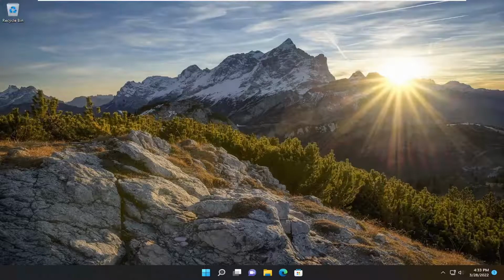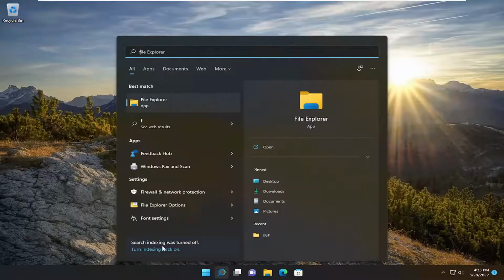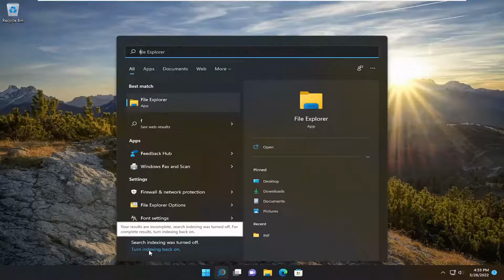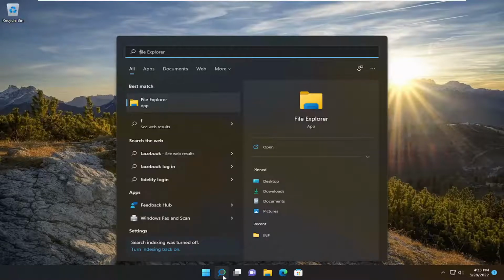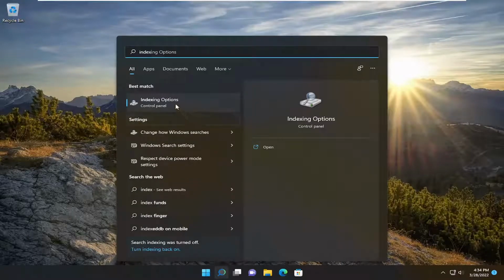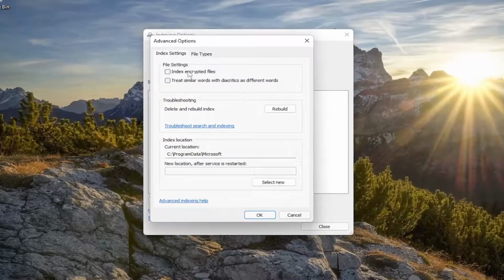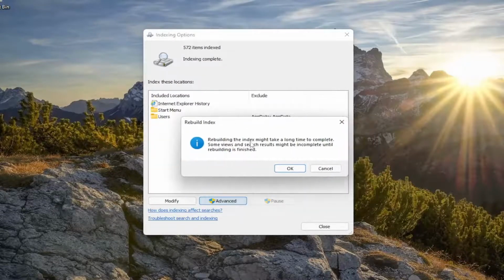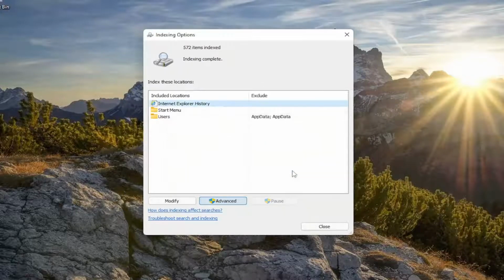Search Indexing Was Turned off in Windows [Solution]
Windows 11’s Search tool isn’t much different from the one in Windows 10. That utility retains the same search indexing from the previous OS. It’s undoubtedly one of that platform’s most important tools.

However, Windows search tool issues can sometimes arise. The Search indexing was turned off error is one some users have informed us about.

search indexing was turned off and wont turn on
windows 10 turn search indexing back on
search indexing was turned off turn indexing back on
how to turn search indexing on
should i turn off search indexing
should i disable search indexing
how to enable search indexing

One fine day, I saw this message Search Indexing was turned off when I opened my Windows 11/10 Start Menu. Now I had not turned it off, so why did I see this on my PC?